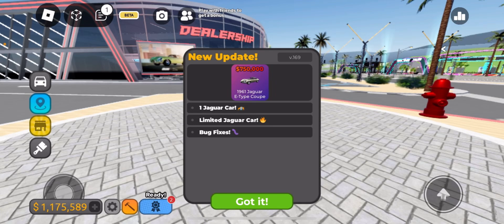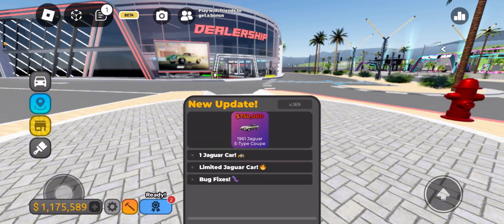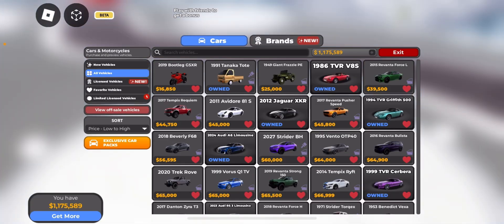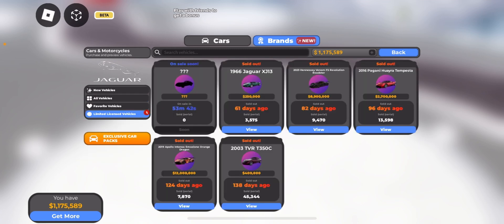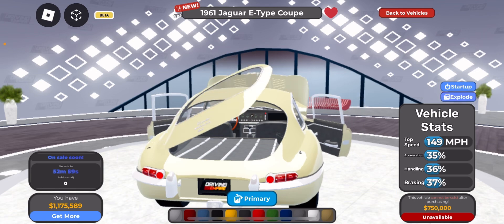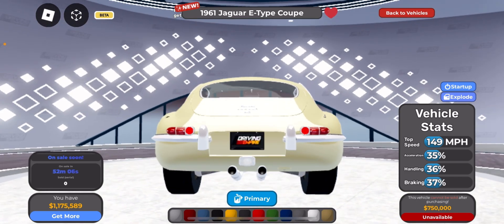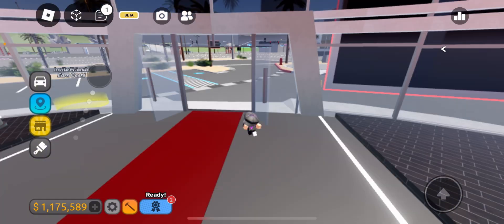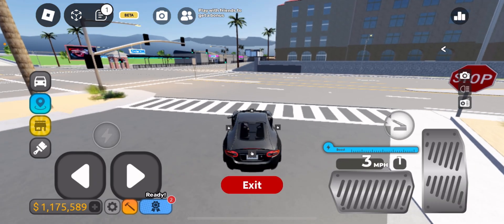NEW LIMITED Jaguar UPDATE in Roblox Driving Empire!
In this update: the new LIMITED Jaguar is here + the 5th Birthday event is over and it’s independence day in Roblox Driving Empire!